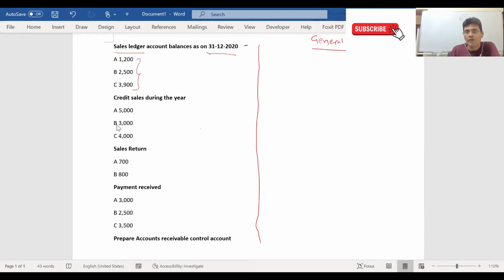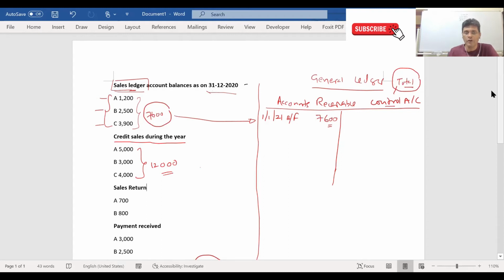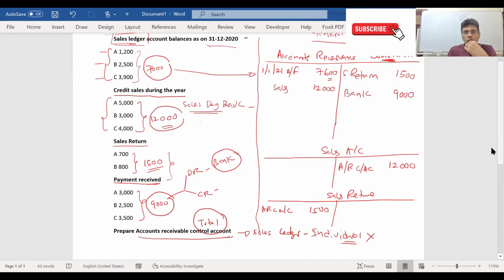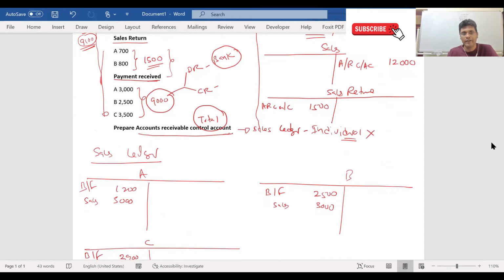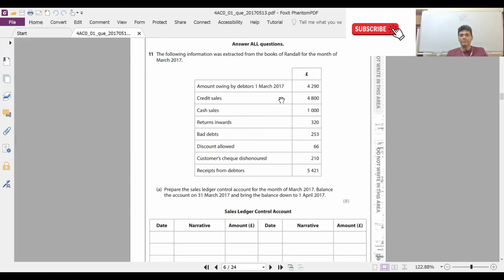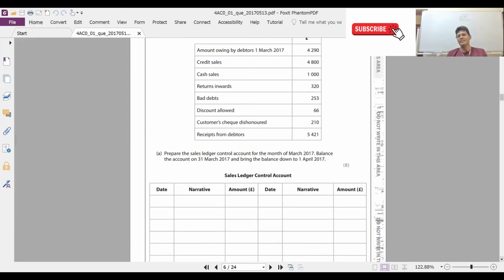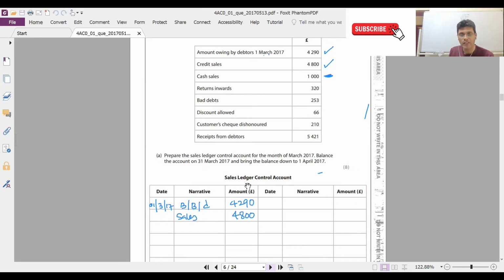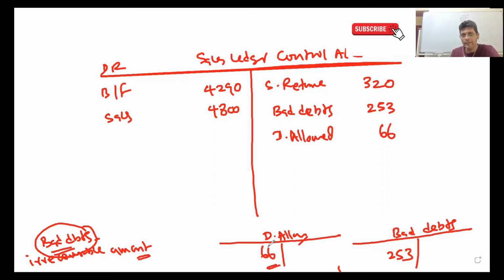Sales Ledger Control Accounts (Accounts Receivable Control Accounts)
AS/A Level Accounting
AAT Accounting
CA Accounting
ACCA Accounting
CIMA Accounting
CMA Accounting

Free Accounting & Management Accounting Lectures.